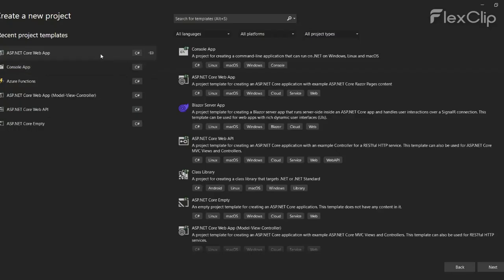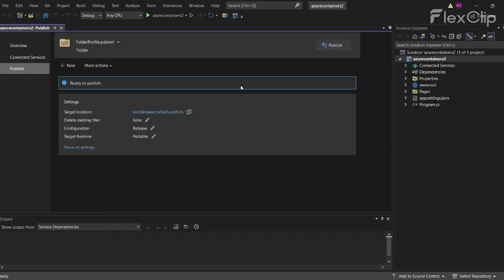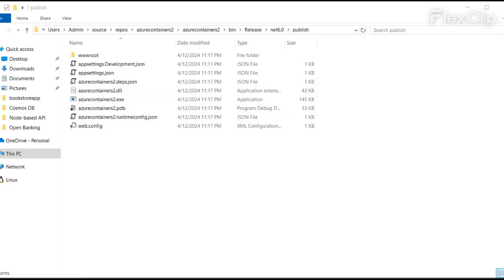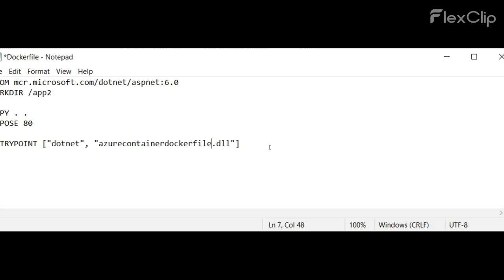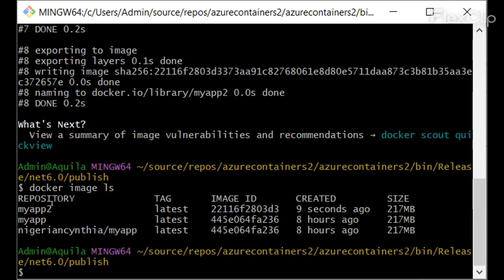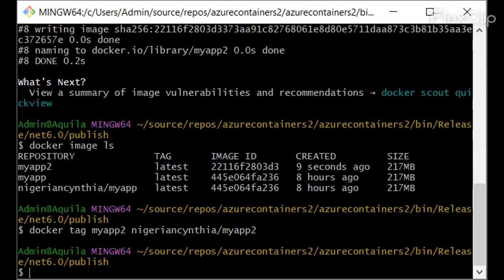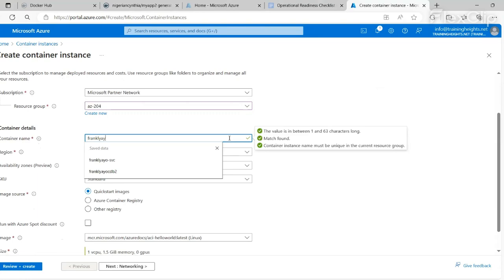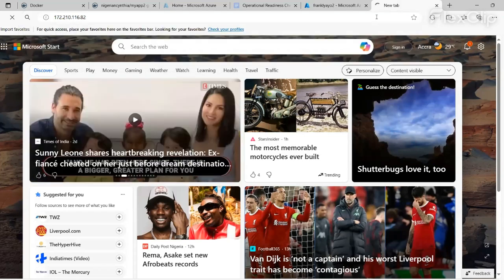How to manually containerize a dotnet app using DockerHub and Azure container Instance Part 1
In this video, we containerize a simple .NET application by first creating a runnable version of the application, then we use docker command to build an image before pushing to dockerhub then deploy using container instance.